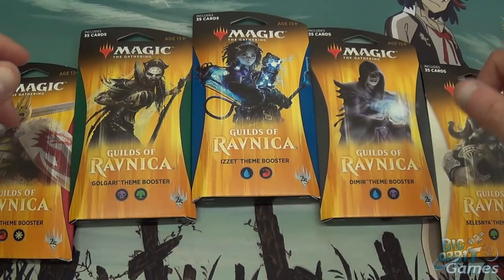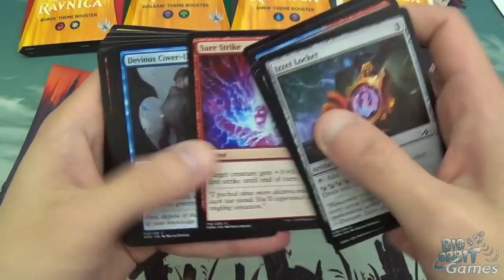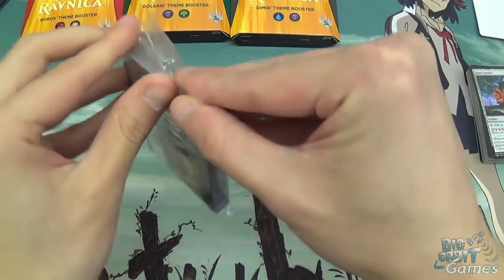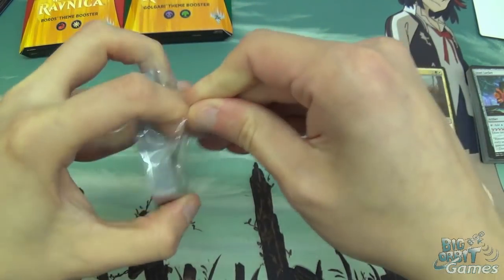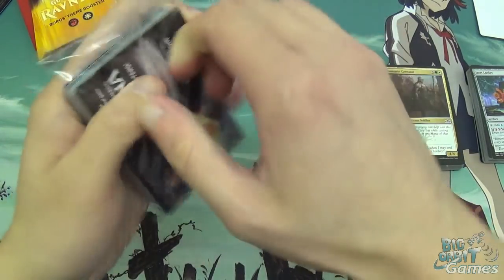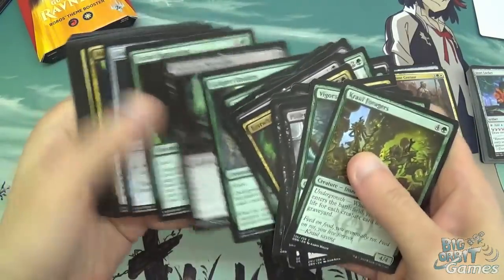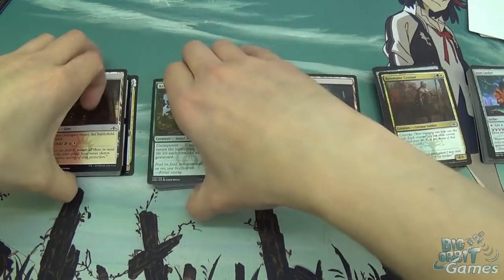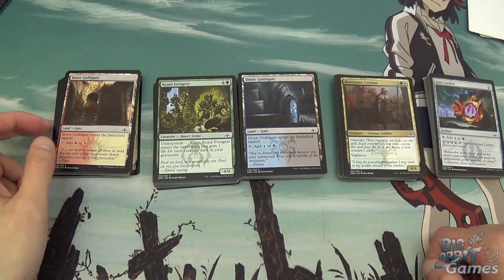Magic The Gathering: Guilds of Ravnica Theme Boosters Unboxing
Big Orbit's Chris unboxes and discusses the cards in the new Guilds of Ravnica Theme Boosters for Magic the Gathering - Pick up Magic the Gathering singles and sealed packs/boxes from